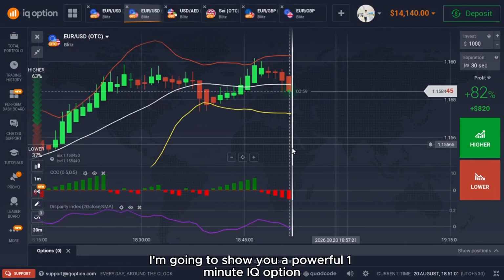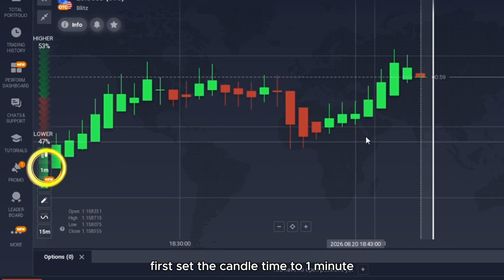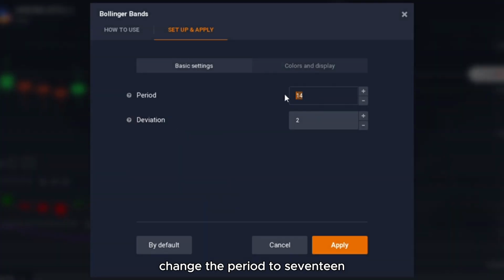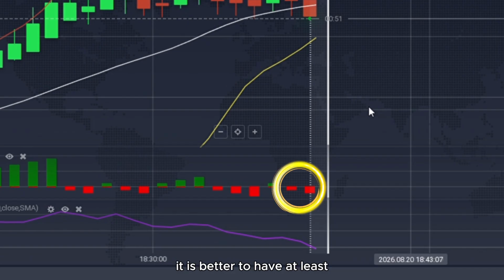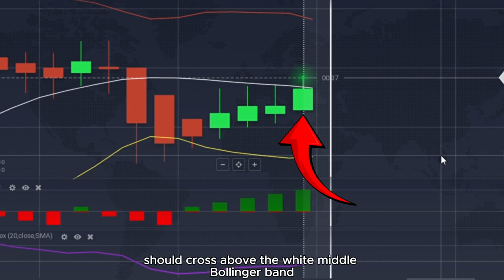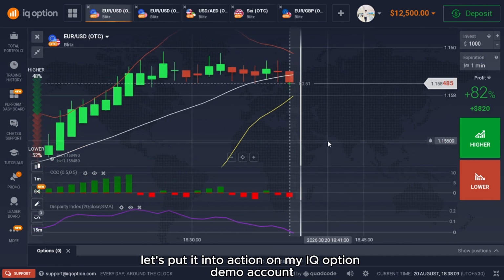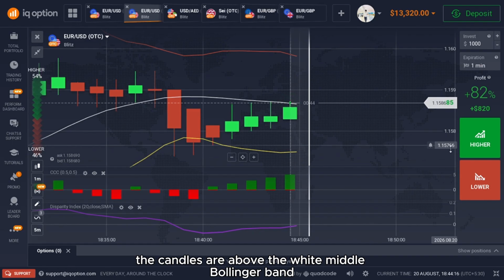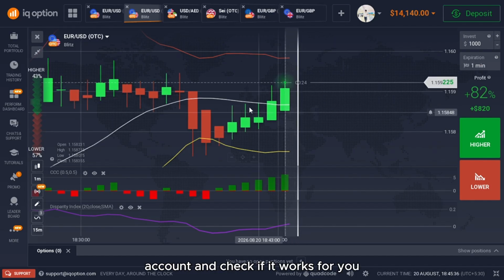Try This 1-Minute IQ Option Strategy — You Won’t Look Back!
This video is created strictly for educational and informational purposes only. All examples shown in this video are demonstrated using a demo trading account.

Binary options trading involves a high level of financial risk and may result in the loss of your money. The strategies, techniques, and examples presented are based on personal analysis and experience and do not guarantee profits or 100% accuracy.

Market conditions constantly change, and results shown on demo accounts may not reflect real trading results. Some platforms may also use OTC (Over-The-Counter) pricing, which may differ from real market conditions.

Trading may be restricted or prohibited in certain countries, and it is your responsibility to ensure that you comply with the laws and regulations of your country before engaging in any trading activity.

This content does not provide financial or investment advice. Always conduct your own research and consider consulting a financial professional before making any financial decisions.

⚠️ Practice strategies on a demo account before using real funds.
⚠️ Trade responsibly and manage your risk carefully.

By watching this video, you acknowledge that all trading decisions are made at your own risk, and the creator of this content is not responsible for any financial losses.